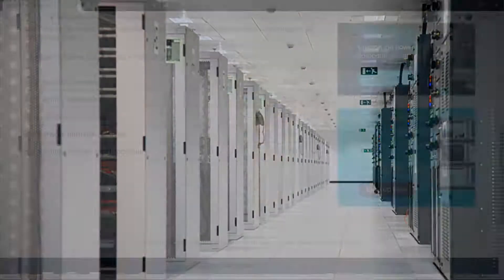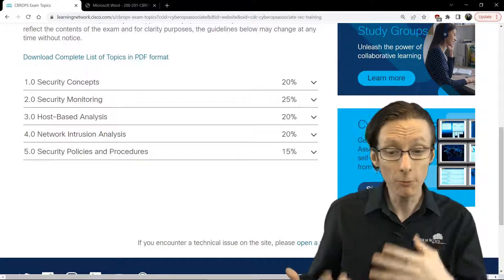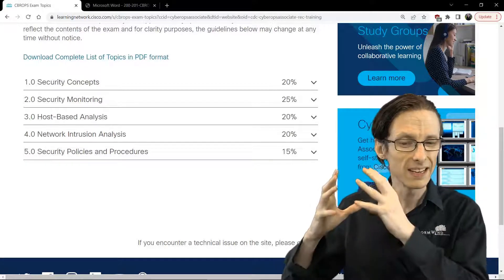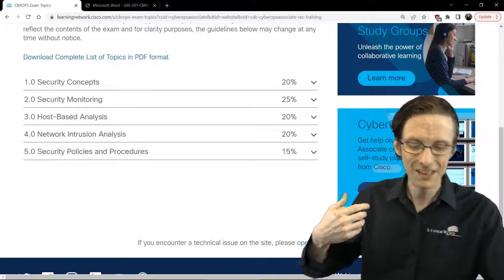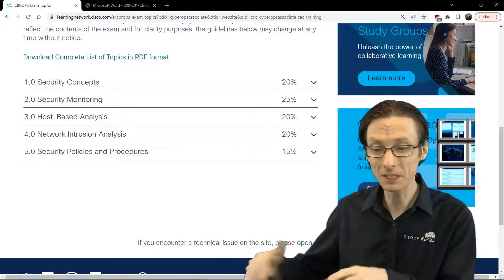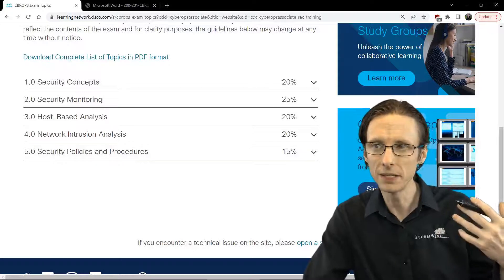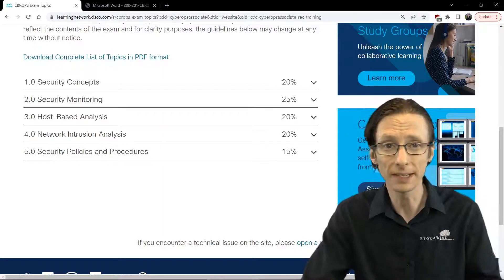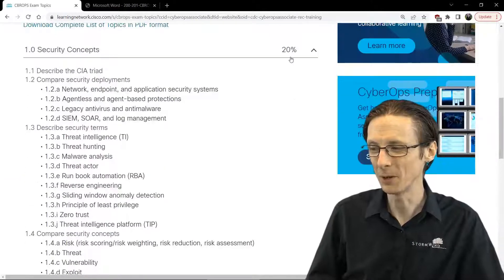StormWind Course Preview: Cisco CyberOps Associate Overview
StormWind's Shane Sexton is a cybersecurity wizard. Join him as he shares an overview of what to expect in his Cisco CyberOps Associate course.